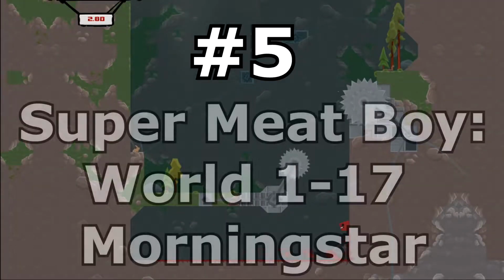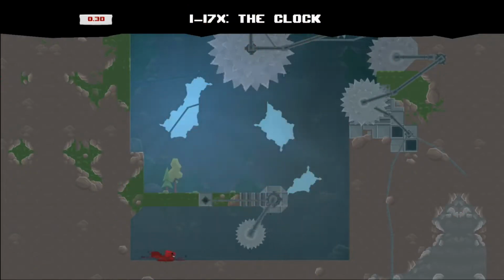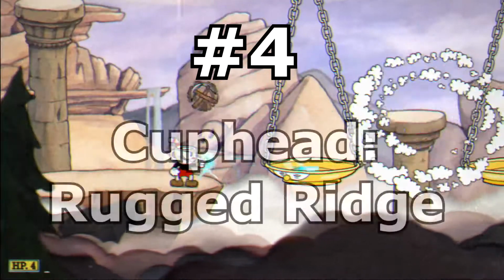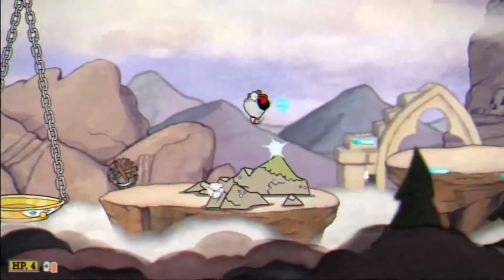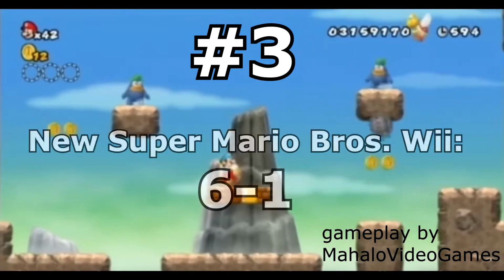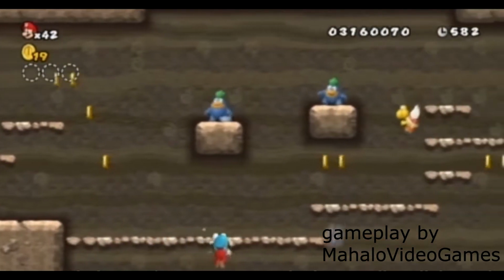Top 5 Mountain and Cliff Levels in Gaming // My Personal Environment Rankings